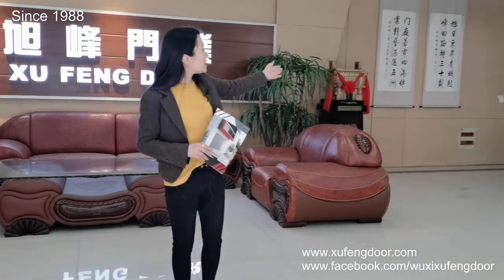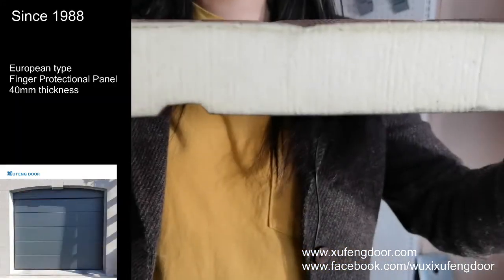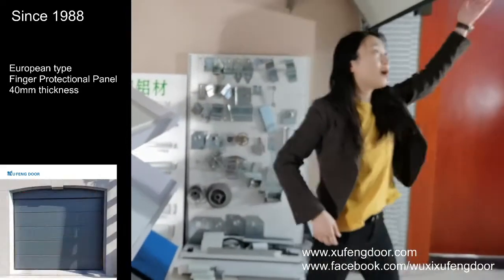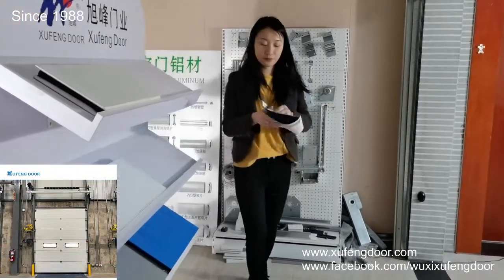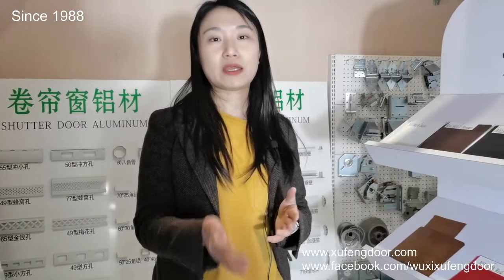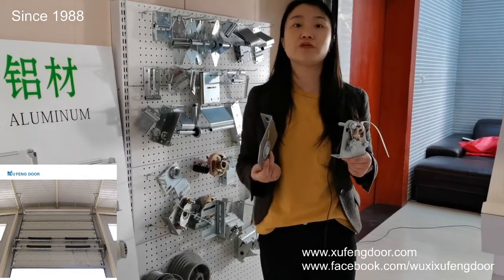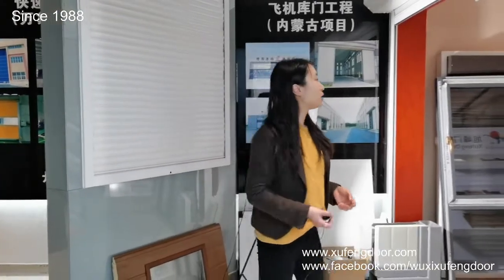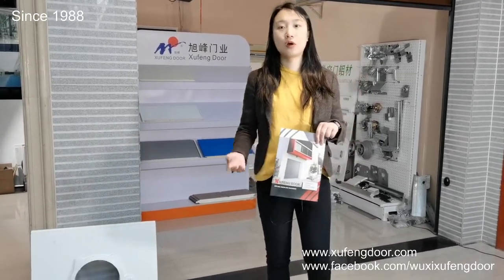129th Canton Fair Live Show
Sectional insulation door panel options